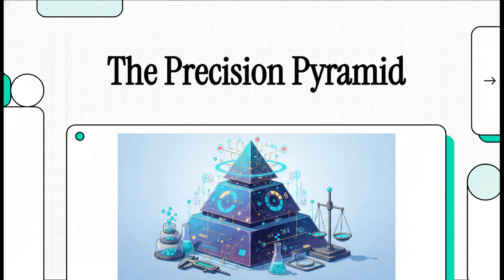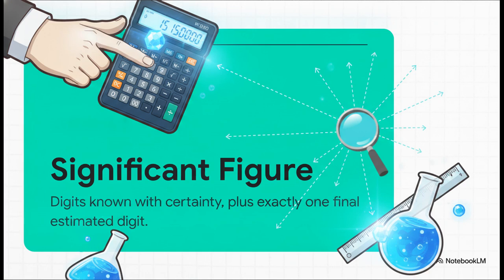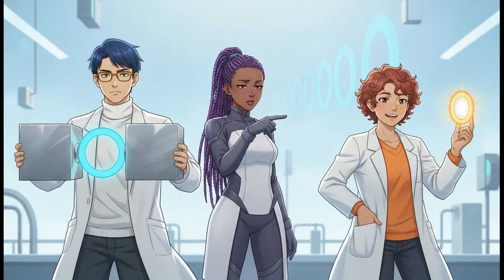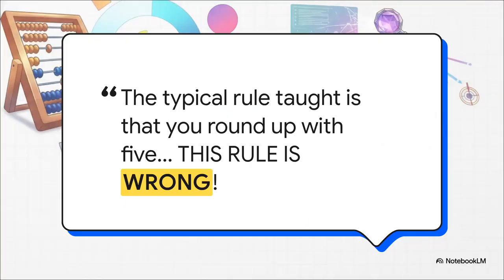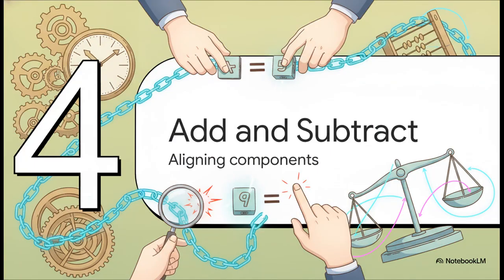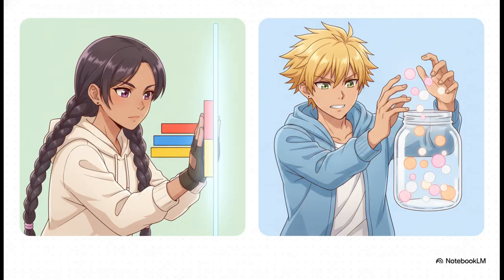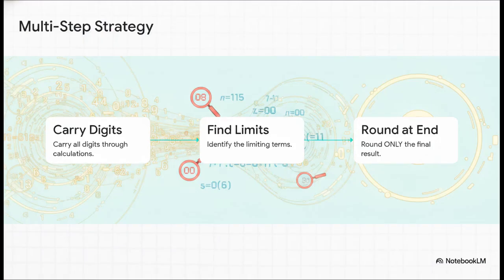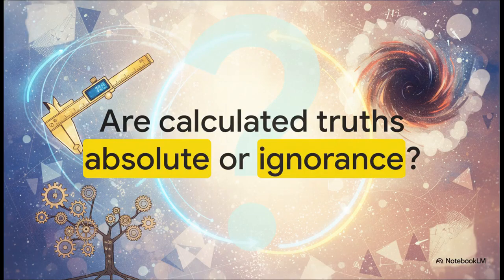Rounding Off Rules and Numerical Calculations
Accurate numerical calculations are essential in chemistry, physics, engineering, pharmaceutical sciences, and laboratory analysis. Even a small rounding error can significantly affect experimental results and scientific conclusions. In this comprehensive lecture from Chemora Studio, you'll learn the correct rounding-off rules, significant figures, and how rounding propagates through addition, subtraction, multiplication, and division.

This lecture explains why scientists should avoid rounding intermediate calculations and demonstrates the proper method for obtaining precise final answers. Numerous worked examples make these concepts simple and easy to understand for beginners as well as university students.